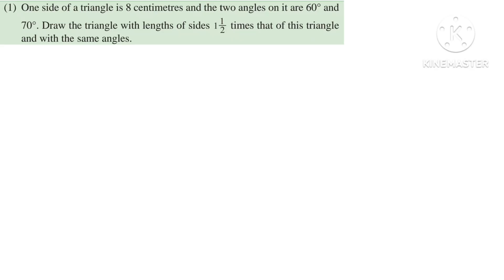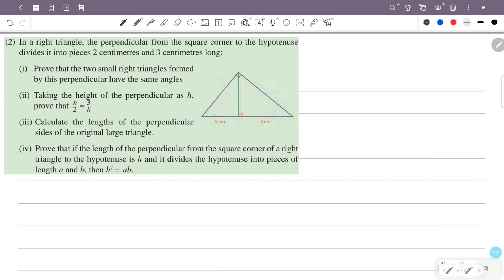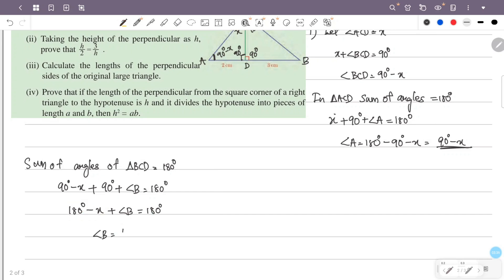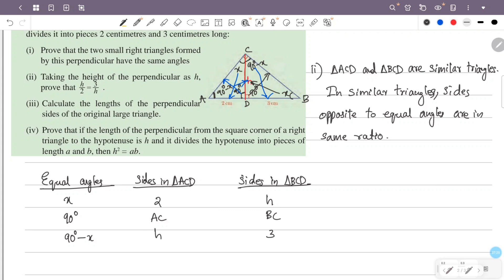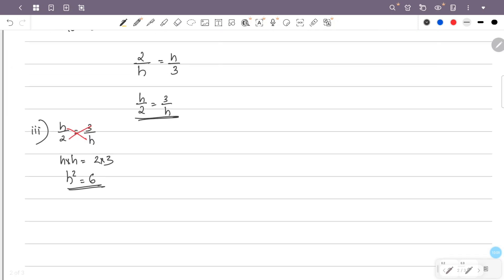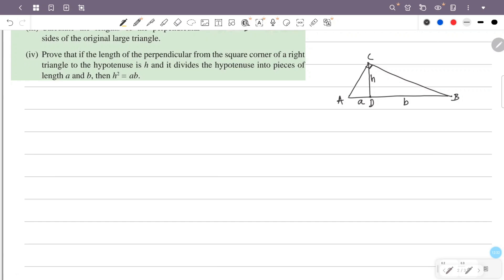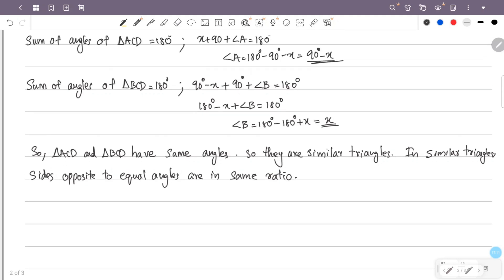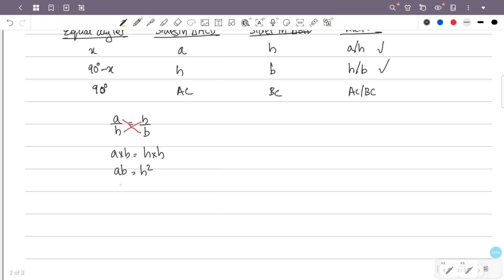class 9 maths chapter 6 similar triangles page 105 question 1 2 kerala syllabus scert part 1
This video is about class 9 maths chapter 6 similar triangles page 105 question 1 2 scert new textbook kerala syllabus part 1

1) scert class 9 maths similar triangles
2) STD 9 maths chapter 6 page 105
3) maths class 9 chapter 6 page no 105 question 1 2
4) 9th standard maths chapter 6 page 105
5) similar triangles class 9 chapter 6 page 105